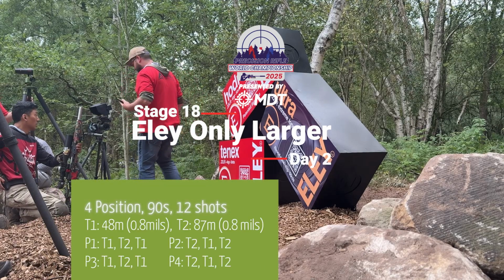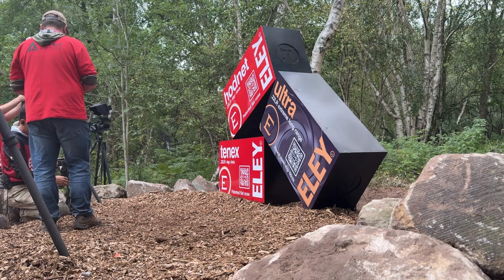Stage 18 Debrief - IPRF 2025 Rimfire World Championship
Michael Bae - Team Canada Open Debrief

STAGE STRATEGY
Equipment: AG Scmedium heavy , MDT Cykepod Double Pull
Elevation: Hold over, dialed first target - preset parallax to distance in the middle
Considerations: Bipod height and placement for final position
Lessons Learned: I rarely shoot with both my bag and bipod, and I had my bipod too far back and it interfered with the bag placement.

Equipment:
Action: Vudoo 360 Barrel: 24" Krieger straight taper
Gunsmith: Modacam Custom Rifle (MCR)
Chassis: MDT ACC Elite
Scope: Tangent Theta 735
Rings: Spuhr Trigger: Triggertech Diamond Single
Magazine: L3I Stinger
Ammo: Eley Match Bipod: MDT Ckyepod double
Bag: Armageddon Gear
Additional: MDT Send it gen 2 level, Grey Ops bag plate, Leupold DPP red dot